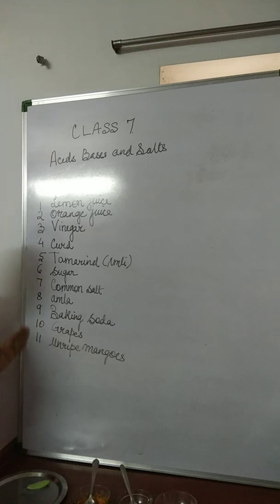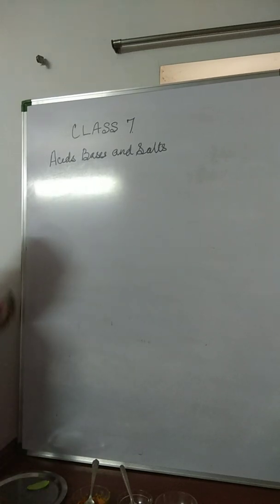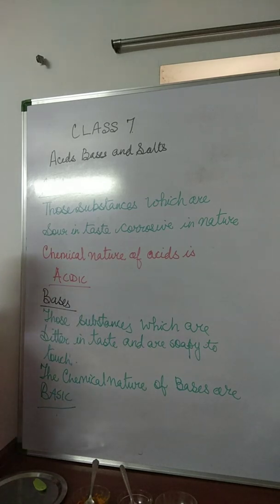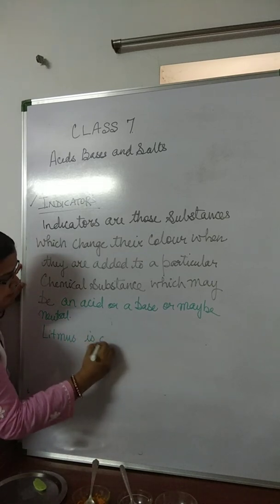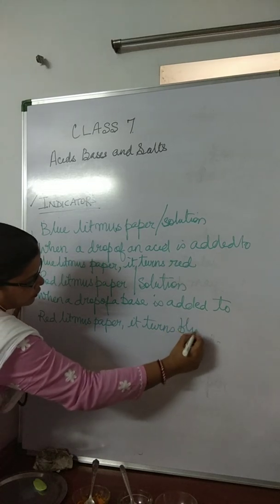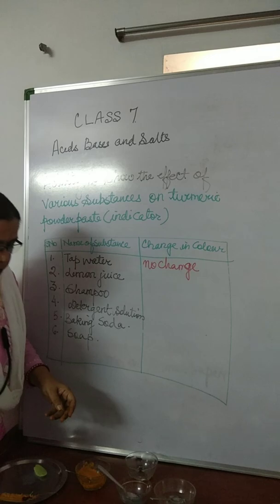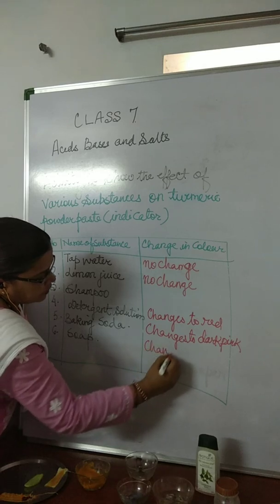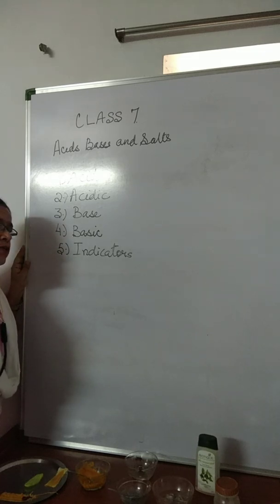Class 7 chapter 5 Acids bases and salts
Definitions of acids bases what are indicators and how turmeric acts as an indicator